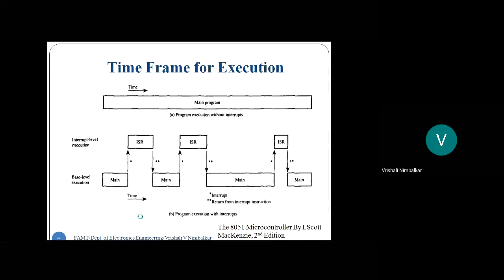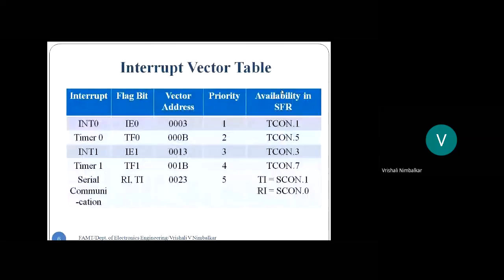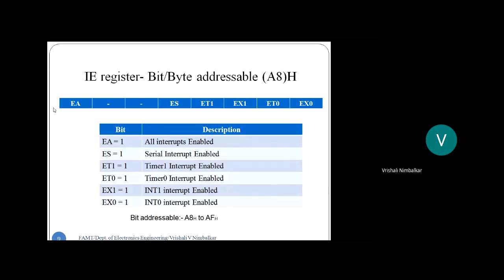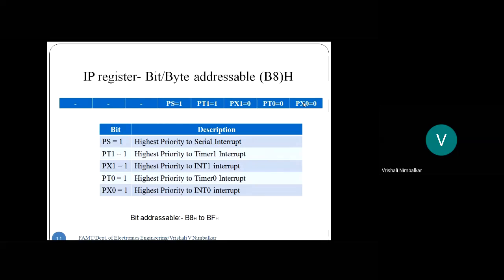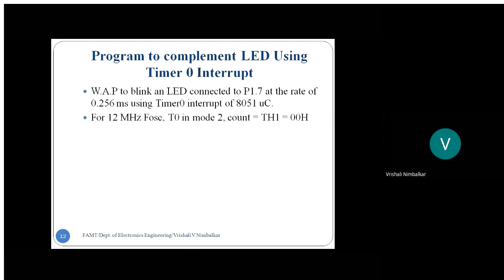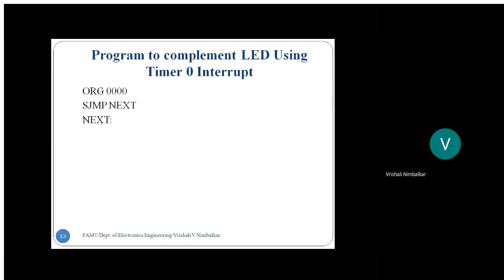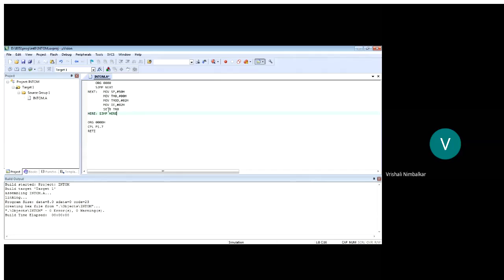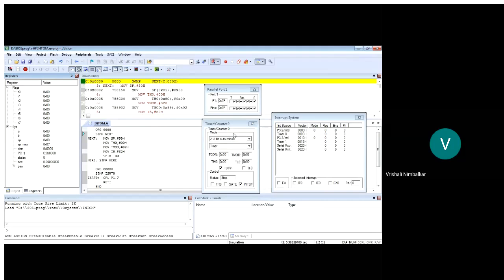Lecture 46A 8051 Interrupts PART 2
IE, IP SFR's, Led Blinking using Timer0 Interrupt